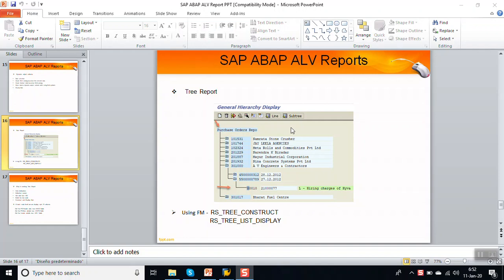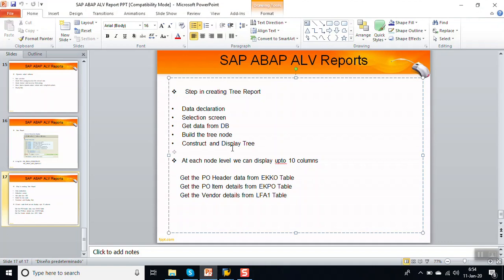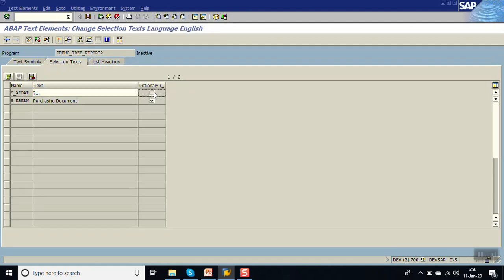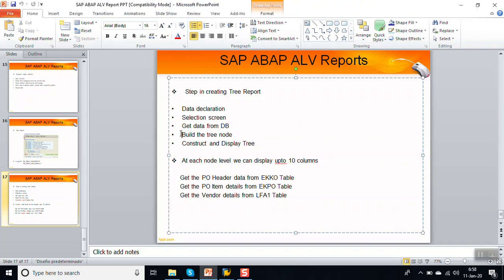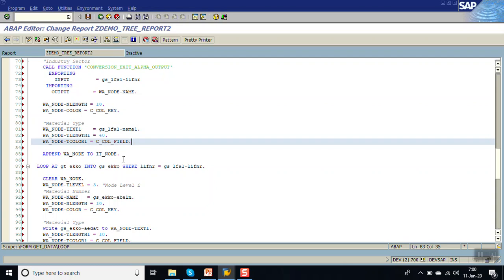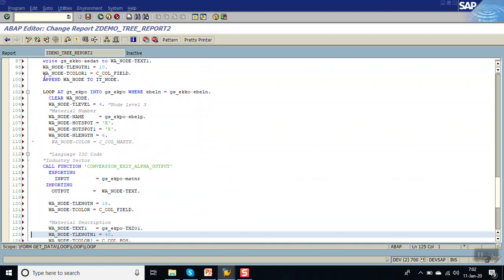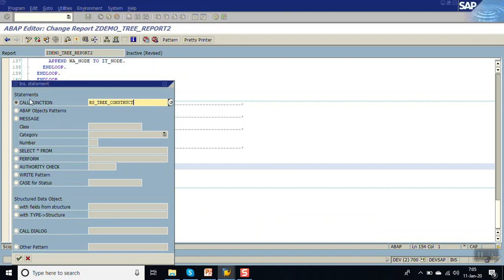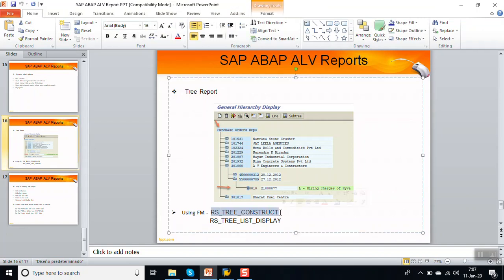10 simple sap abap tree report 4 level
10 simple sap abap tree report 4 level